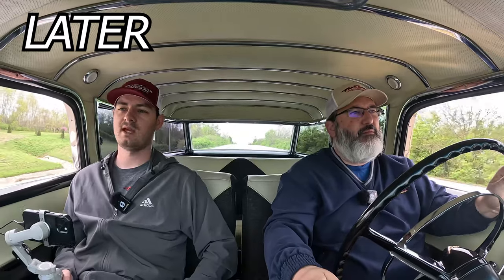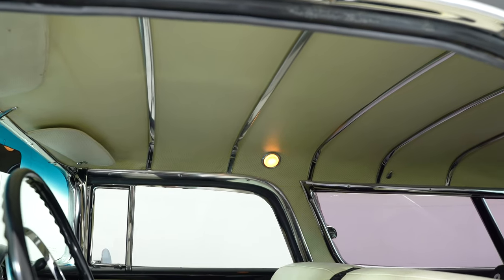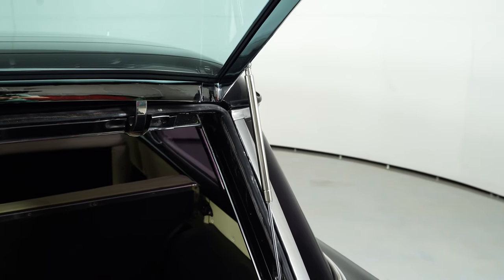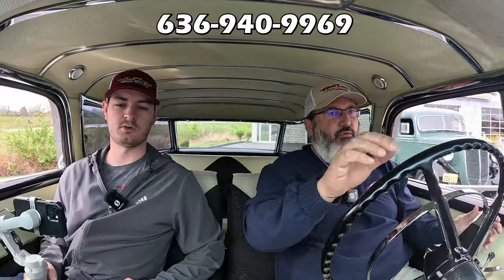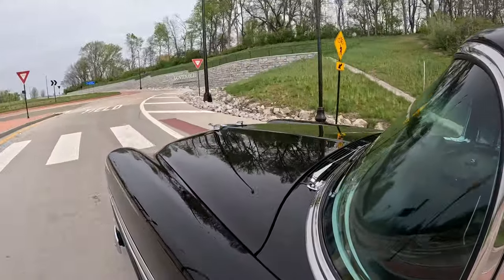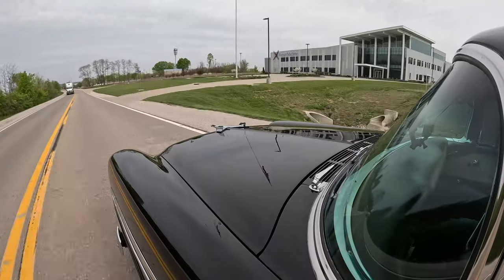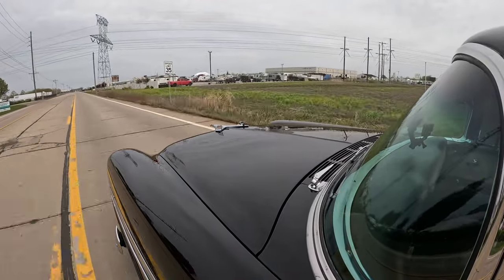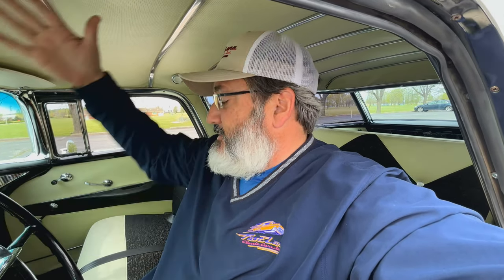1956 Chevy Bel Air Nomad For Sale at Fast Lane Classic Cars!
✅JET BLACK '56 BEL AIR NOMAD!

ADDRESS:  427 Little Hills Ind. Blvd.   St. Charles, Missouri, USA 63301

This 1956 Chevrolet Bel Air Nomad for sale has a 265 C.I. V8 Engine, 3 Speed Manual Column Shift Transmission, Factory Overdrive, 10 Bolt Rear End, 3.50:1 Gear Ratio, Gloss Black Exterior, Two-Tone Black and White Bench Seat, Modern AM/FM Retro Radio, Power Front Disc Brakes, 14” Wide White Wall Tires Wrapped Around Factory Hubcaps, Jet Black '56 Bel Air Nomad!

We have over 180 dream cars at Fast Lane Classic Cars for sale. Classic cars, exotic cars, muscle cars, and late model cars for sale. We are proud to be a reputable classic car dealer, now with over 30 years in business! We work daily to ensure that buying a Fast Lane car is the only way to invest in a vintage vehicle.

Fast Lane Classic Cars,
We sell investments that accelerate!